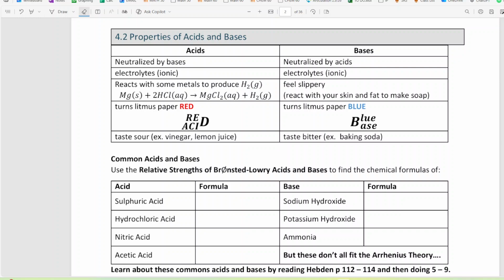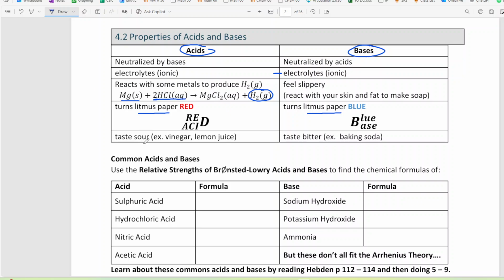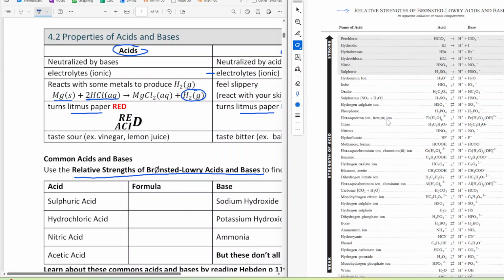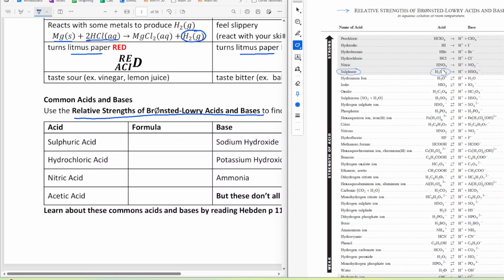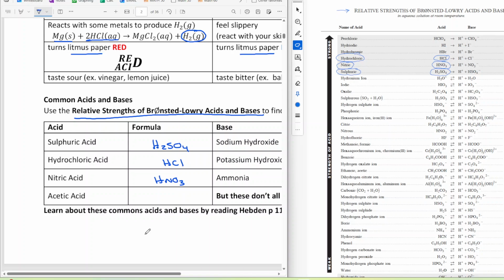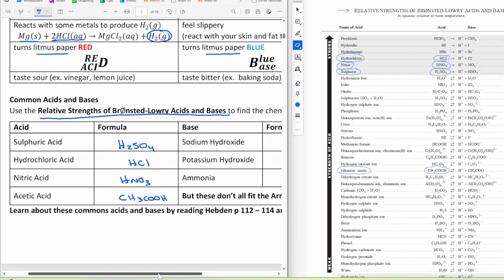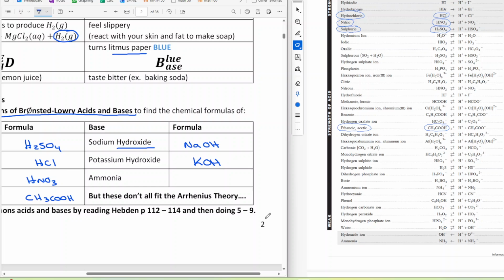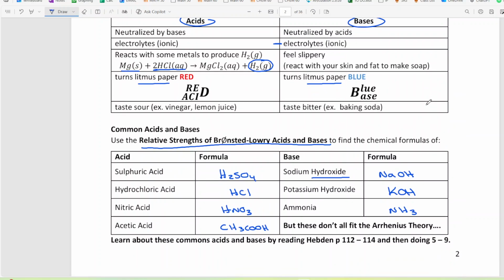4.2 Properties of Acids and Bases